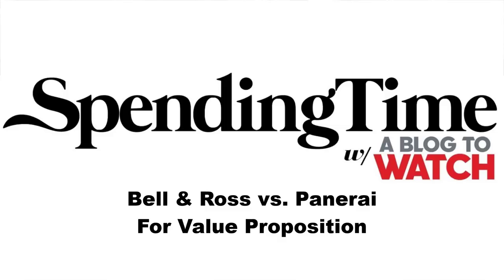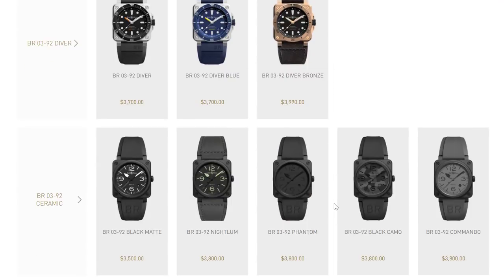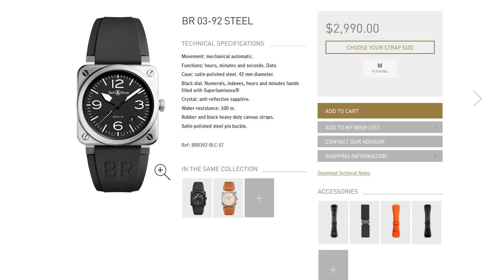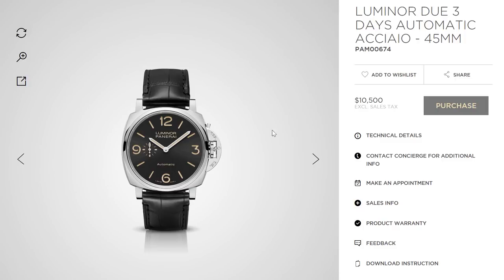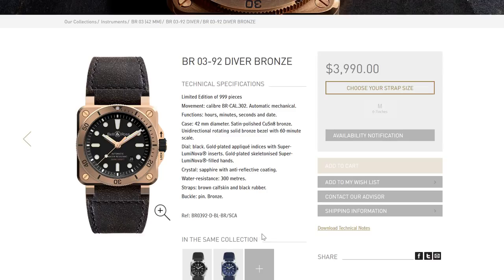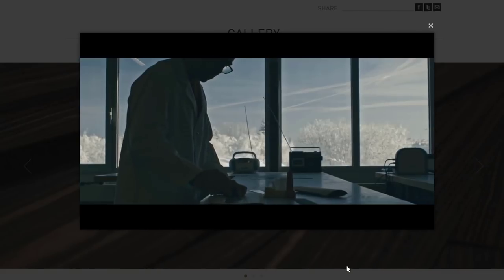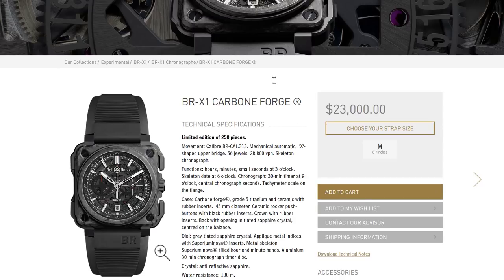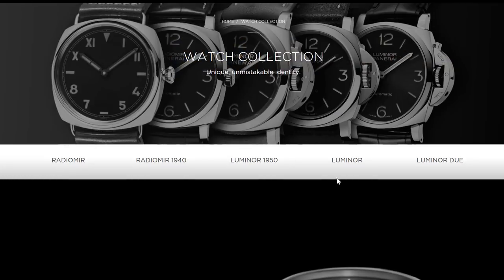Spending Time Episode 38: Bell & Ross vs. Panerai Watches | aBlogtoWatch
In this episode of the Spending Time podcast, Ariel Adams and David Bredan of aBlogtoWatch discuss Bell & Ross BR 01 and BR 03 watches as more affordable alternatives to a lot of Panerai model timepieces.